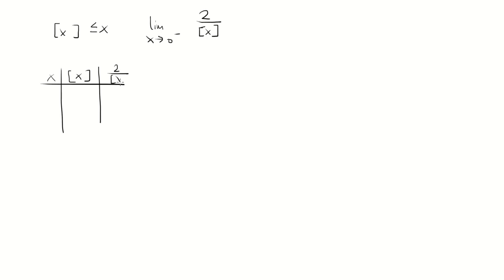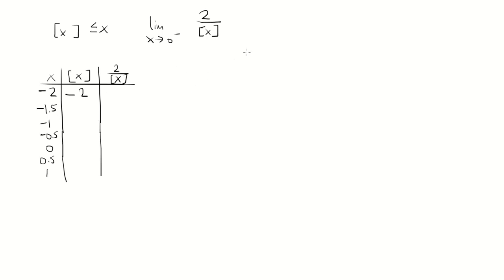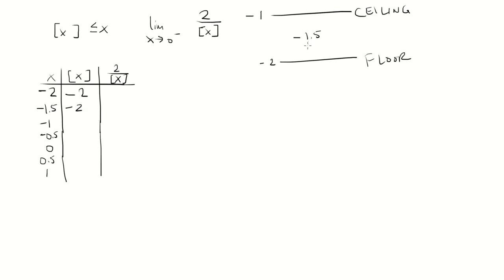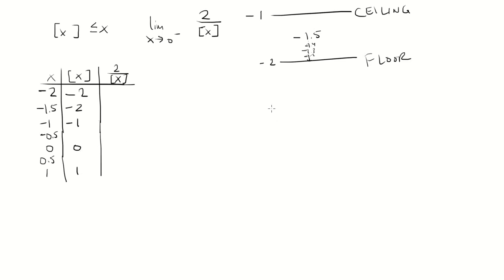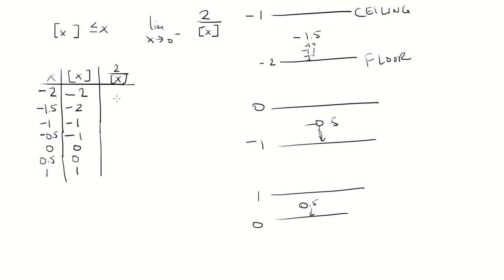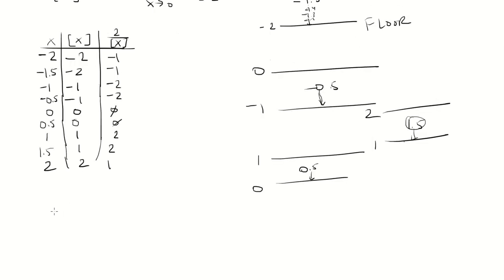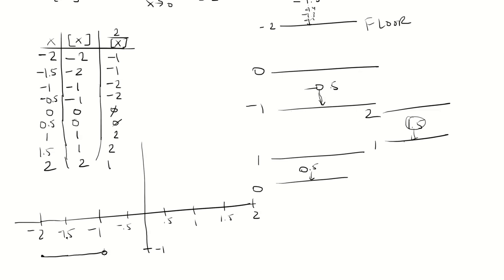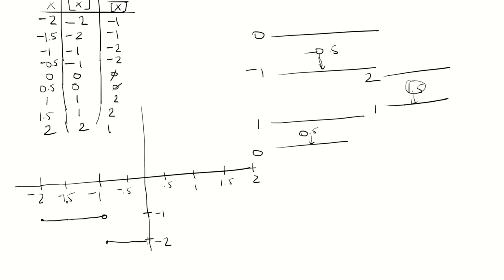Find limit as x approaches 0 from the left of 2/[x]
If [x] represents the greatest integer that is less than or equal to x, then lim x approaches 0 from the left of 2/[x]